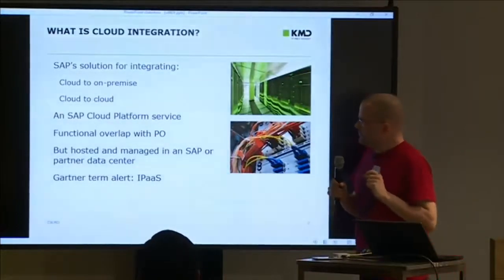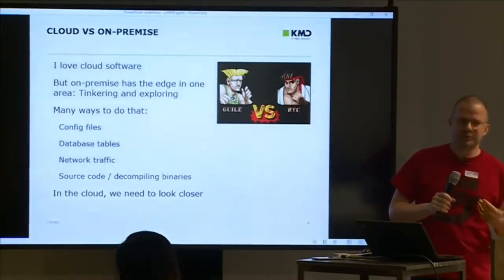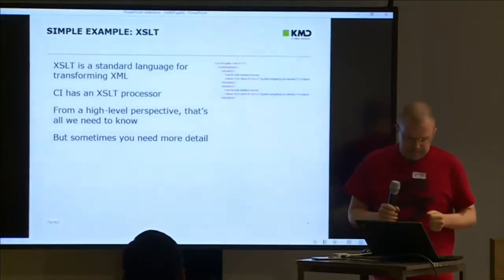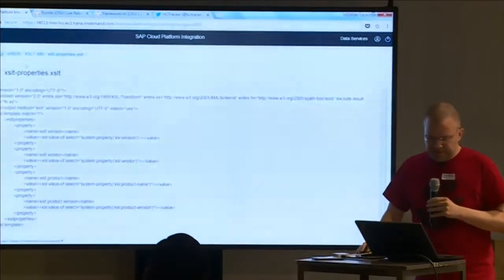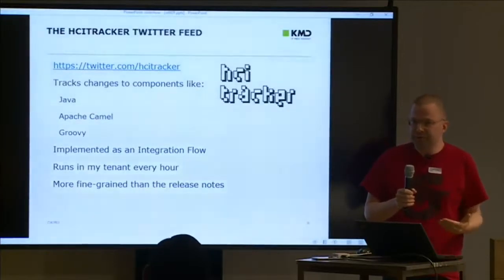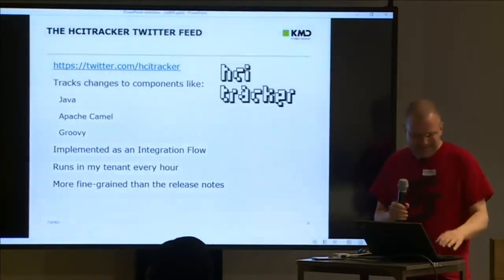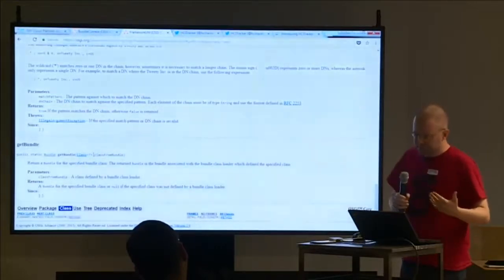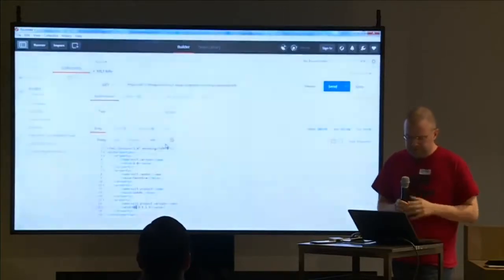SAP Cloud Platform Integration under the hood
Session by Morten Wittrock at SAP Inside Track Berlin 2017

Abstract: Tinkering and looking under the hood can be very educational and quite a lot of fun. In this session,  we will examine some of the methods, we have at our disposal, for discovering the inner workings of SAP Cloud Platform Integration.